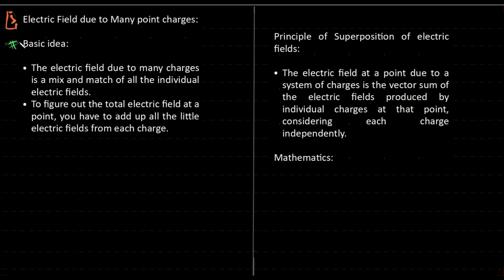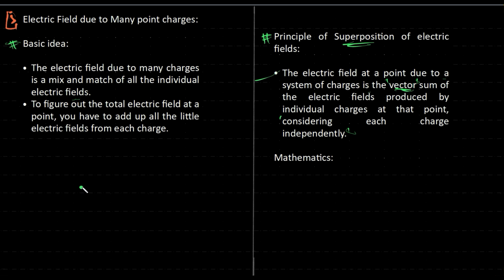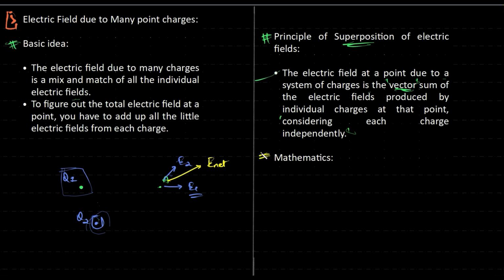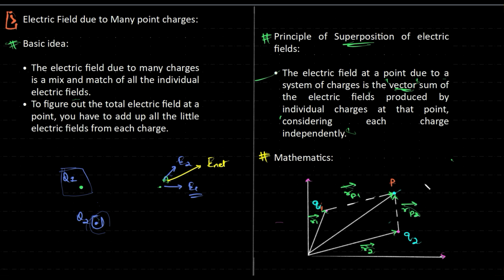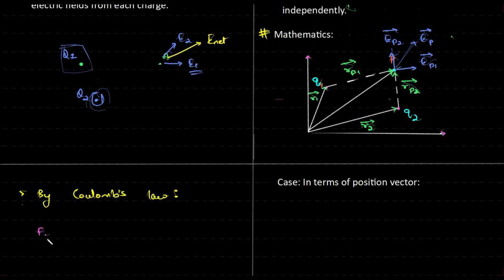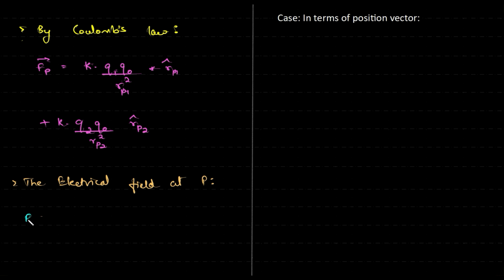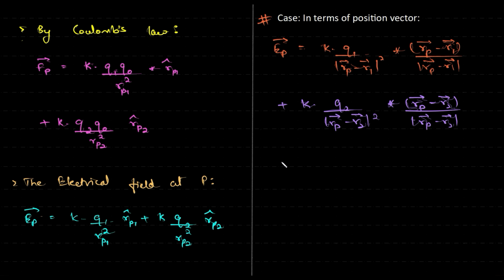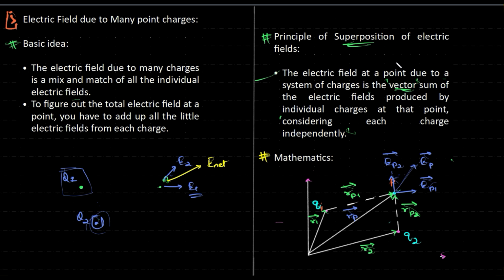12P C1 3C P1 2